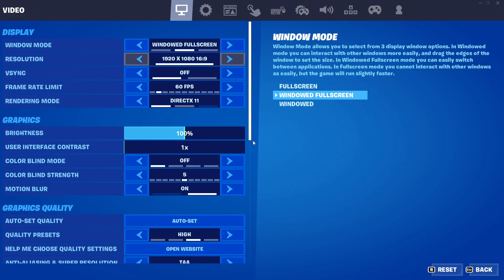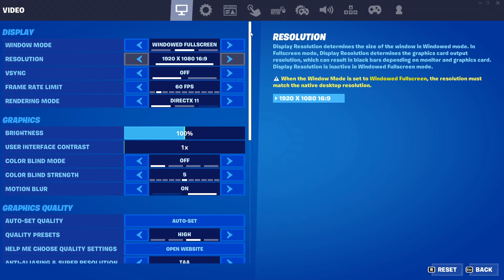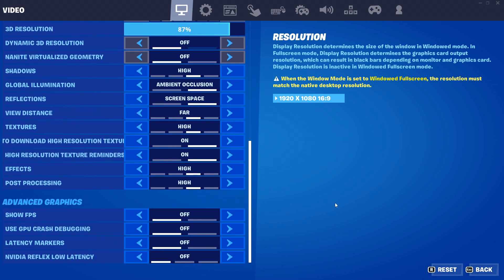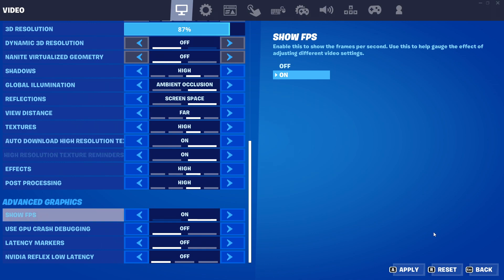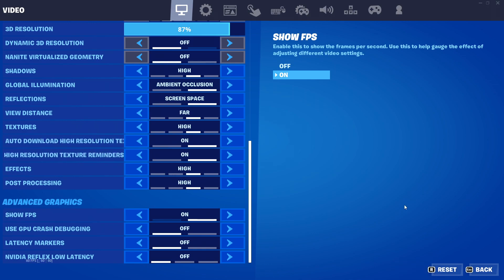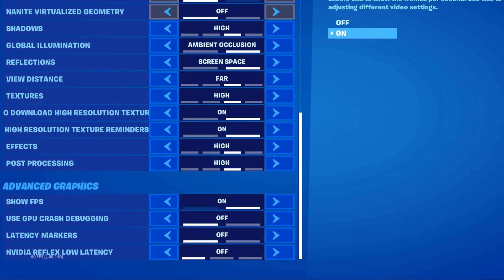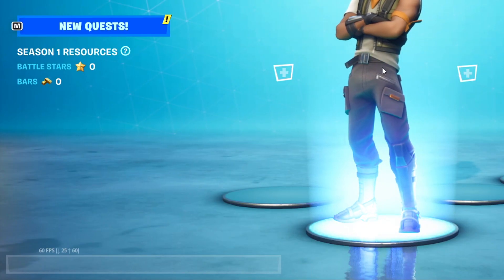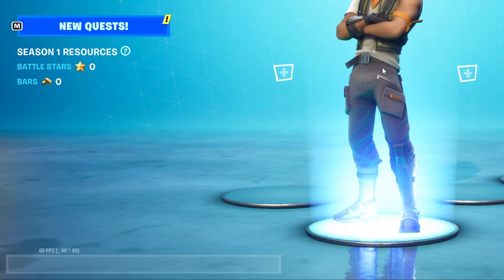Show FPS In Fortnite On PC, Xbox & PlayStation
How To Show FPS Counter In Fortnite

In this video, I will be showing you how to show your FPS in Fortnite on all devices. So if you are playing Fortnite on a PC, Xbox, or PlayStation then this is how you can show an FPS counter in Fortnite, this will allow you to ensure that you are getting a decent frame rate, and if you are not then you can make some adjustments to the game to help improve the FPS.